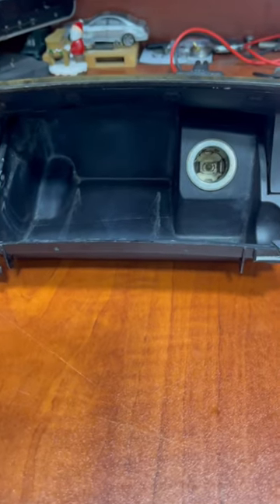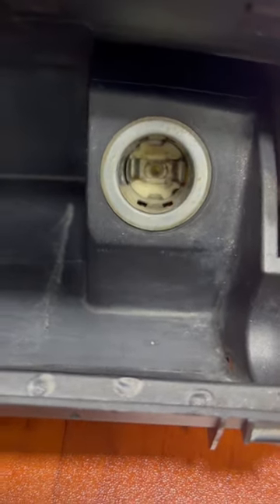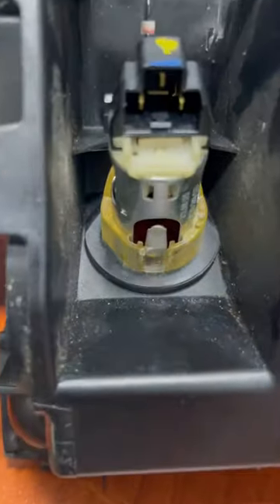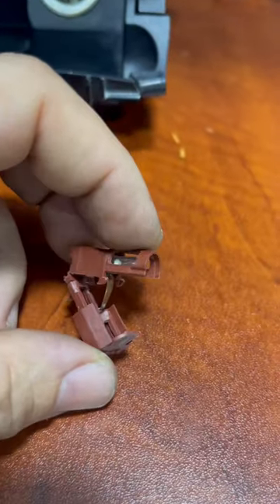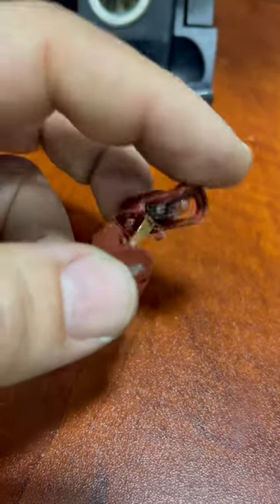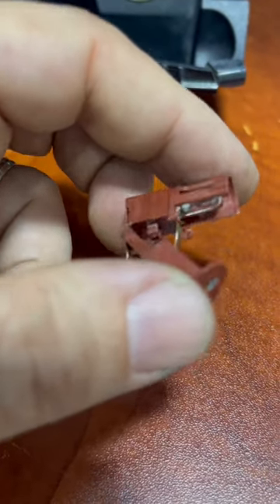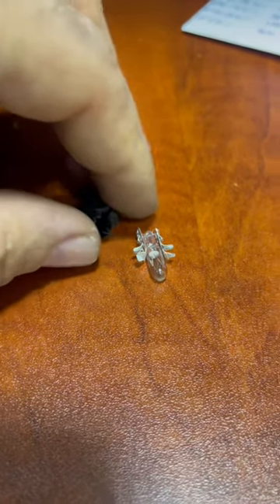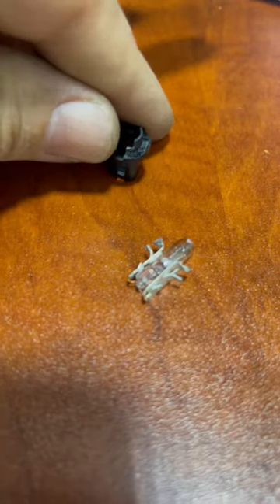How to replace cigarette lighter lamp on all Mercedes.